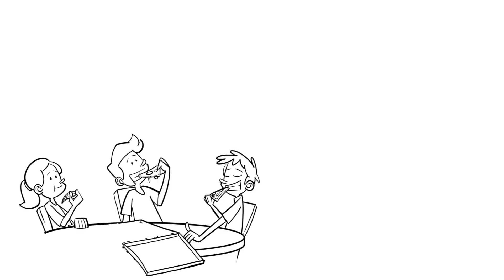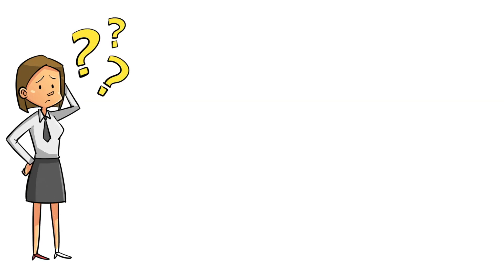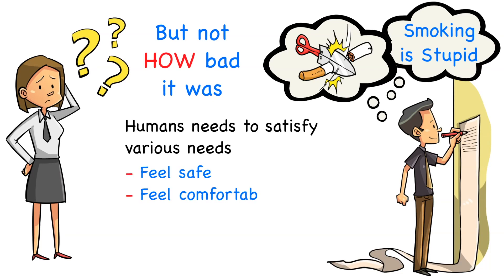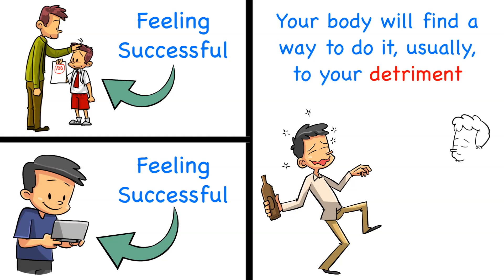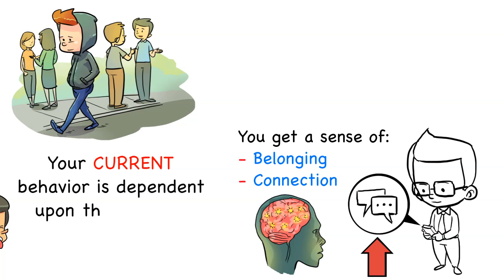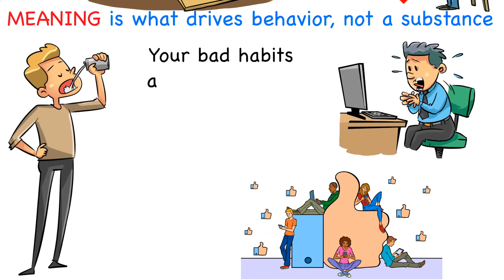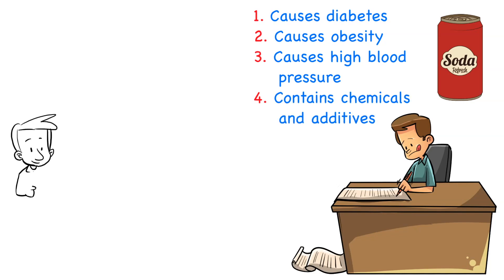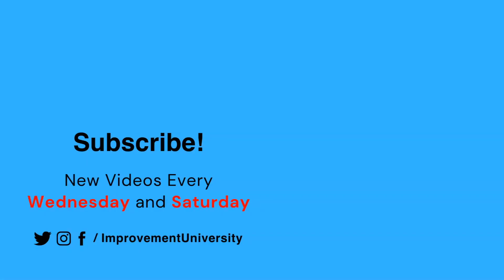How To EASILY Stop Relapsing Into Bad Habits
Get the Audiobook of Atomic Habits For Free👇🏻

⚡️FREE MINI COURSE: Here's how to quit adult content forever ►► Discover My 3 Secret Strategies To Quit P*RN In Just 30 Days (Guaranteed)

⚡️FREE AUDIOBOOK: Get the best audiobook about adult content addiction for free.

In this video from Improvement University, you will learn how to break bad habits and create good ones (if you also check the rest of the videos in the Self-Mastery Course). But, in this video by itself, you will learn how to stop bad habits using laziness. How cool is that? See, if you want to know how to get rid of bad habits, you need to leverage your body's natural inclination to be lazy. If you are someone who is looking for way to know how to change a bad habit, this video will teach you anything you need to get rid of them using laziness. So, if you want to know how to break bad habits and addictions, what are you waiting for? Watch this video now.